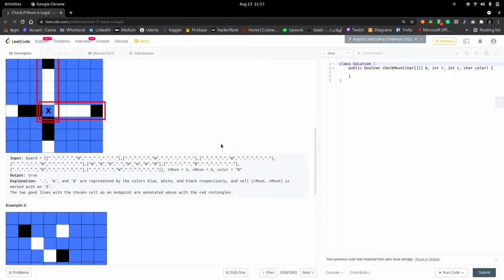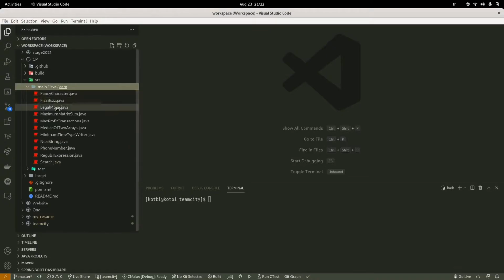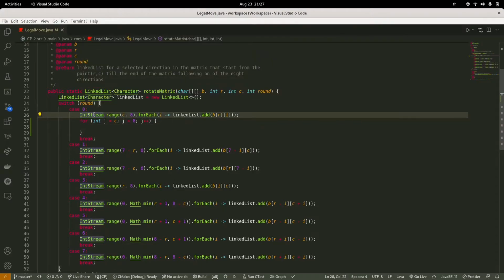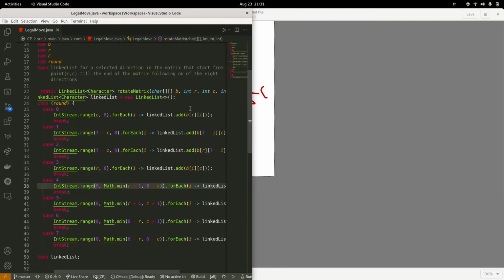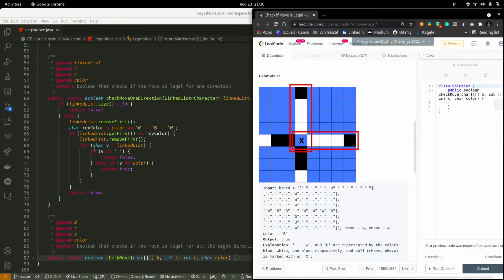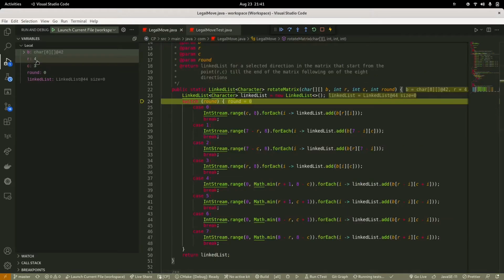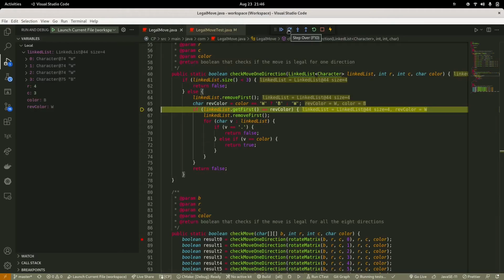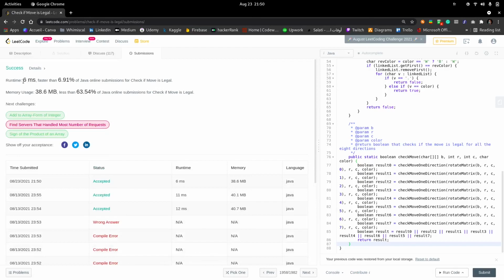Leetcode problem: 1958. Check if Move is Legal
In this video, I am trying to explain my solution to leetcode problem 1958. Check if Move is Legal.
Finally, if you need test examples you can find them